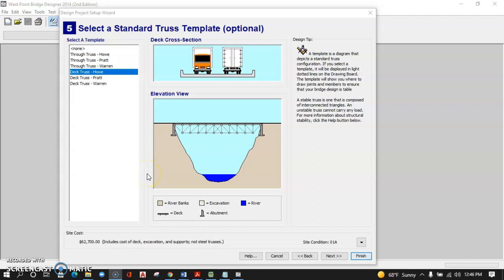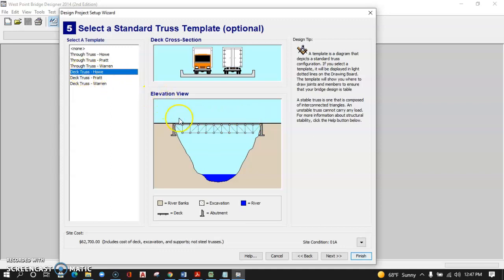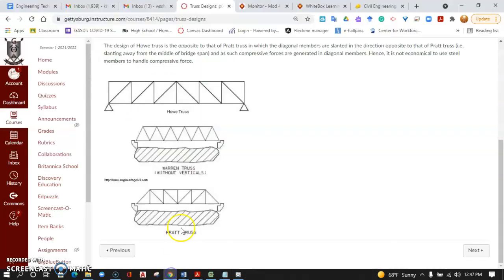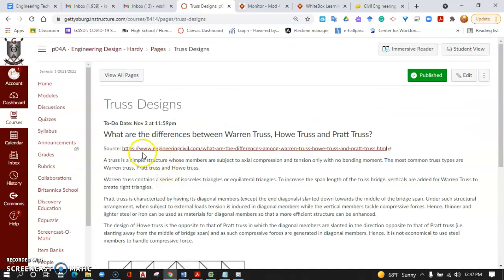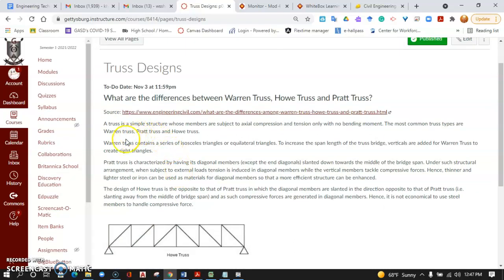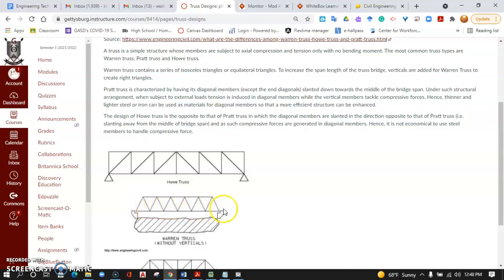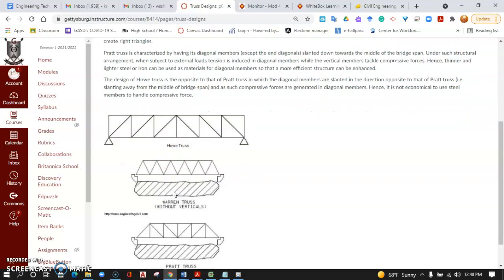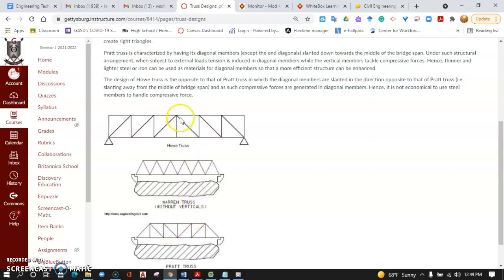Basic Truss Types